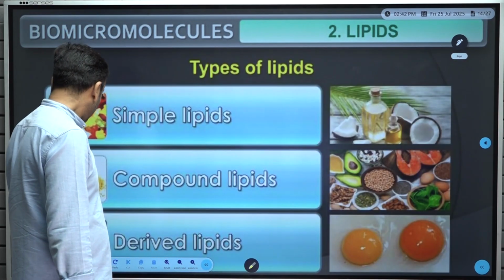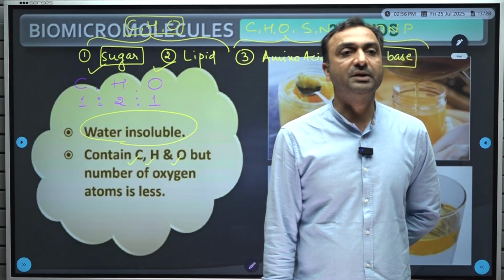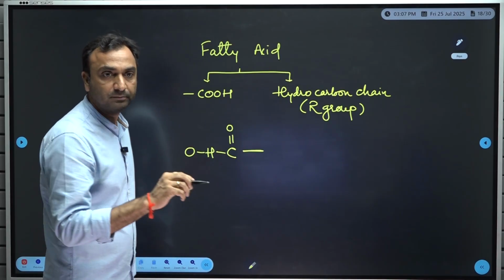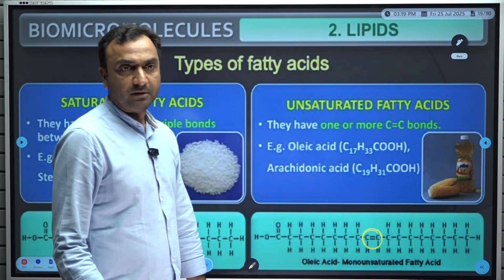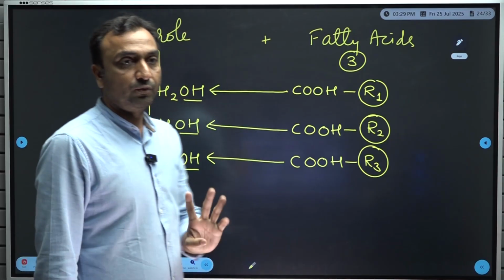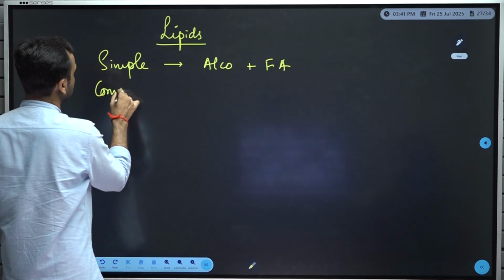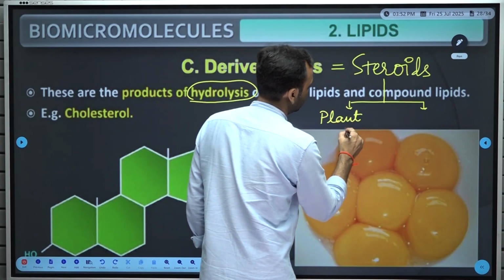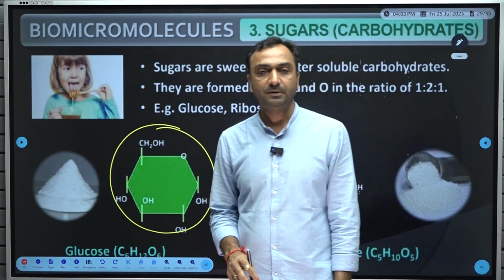Biology | STD 11th | Ch 9 | Biomolecules | Biomicromolecules | Lec 3 | ENG | GCI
Biology | STD 11th | Ch 9 | Biomolecules | Biomicromolecules | Lec 3 | ENG | GCI | 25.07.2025

📚 Welcome to Gyanmanjari Career Institute - Your Trusted Partner in Science Education! 🔬

🎓 Learn with the best faculty for 11th & 12th Science (GSEB/CBSE) - Physics, Chemistry, Biology, Mathematics અને English ના દરેક વિષયની સંપૂર્ણ તૈયારી કરો.

✅ Concept clarity
✅ Regular practice with MCQs and PYQs
✅ NEET, JEE અને GUJCET માટે special guidance
✅ Simple explanations in Gujarati & English
✅ Chapter-wise અને topic-wise video lectures

📌 Keep Learning, Keep Growing with Gyanmanjari!